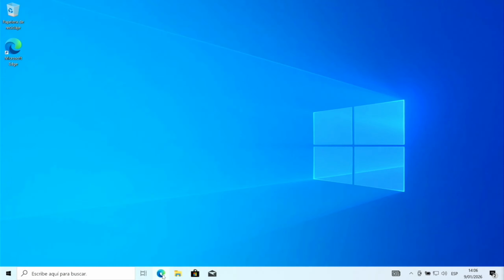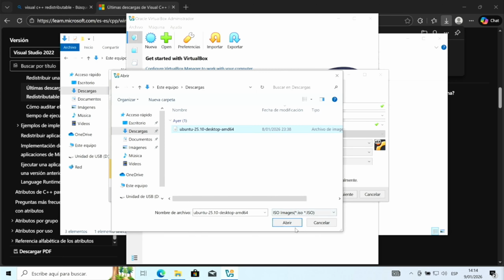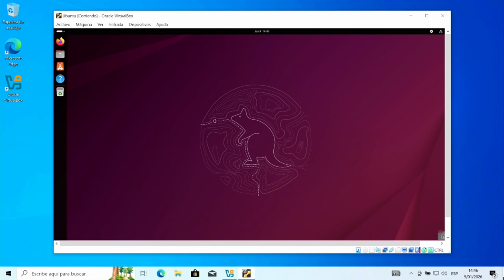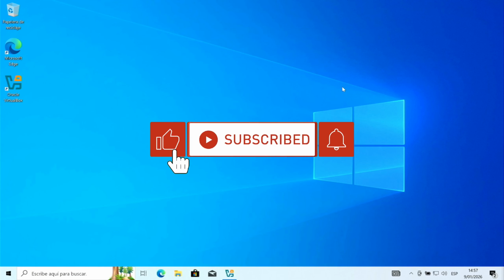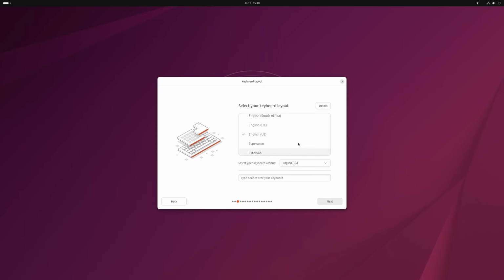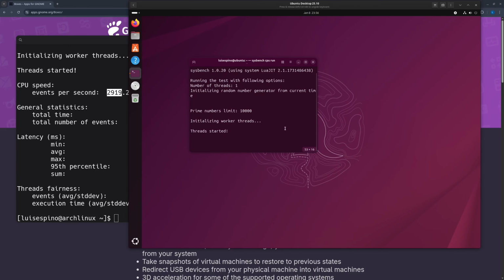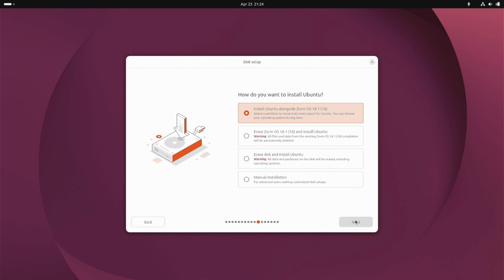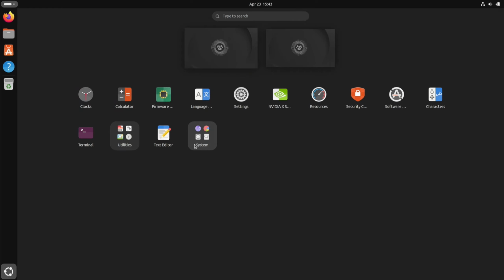Install Ubuntu for Databases: VirtualBox vs GNOME Boxes vs Real Hardware [01/15]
How much performance do you really lose by virtualizing Ubuntu? 🔎

In this first video of our Database Course series, we prepare the operating system that will be used throughout the course. Ubuntu is one of the most widely supported Linux distributions for database servers and administration tools, making it an ideal platform for learning and deploying DBMSs such as MySQL, MySQL Workbench, PostgreSQL, and others. We install Ubuntu 25.10 on VirtualBox for Windows (including dependency fixes), GNOME Boxes on Arch Linux, and Ubuntu 26.04 LTS on real HP laptop hardware. Finally, we benchmark CPU, memory, and disk performance with Sysbench to compare virtualized and native Ubuntu environments.

🕒 Video Chapters:
00:00 Part 1: Ubuntu 25.10 with VirtualBox on Windows
01:10 Initial Configuration & Ubuntu Installation
02:50 Sysbench Performance on VirtualBox
03:50 Part 2: Ubuntu 25.10 with GNOME Boxes on Arch Linux
05:00 Ubuntu 26.04 LTS Installation
06:00 Sysbench Performance on GNOME Boxes
07:00 Part 3: Ubuntu 26.04 on Real Hardware
08:50 Closing